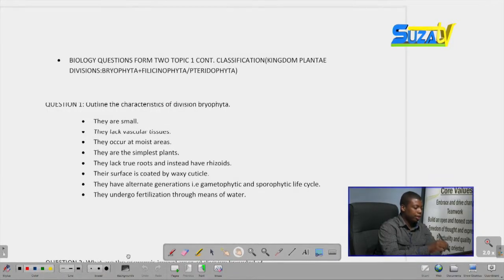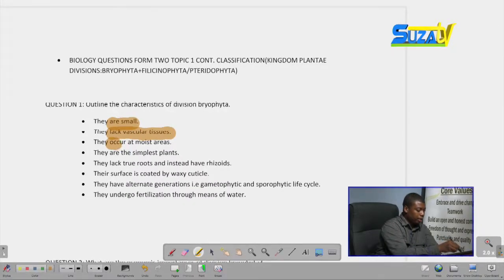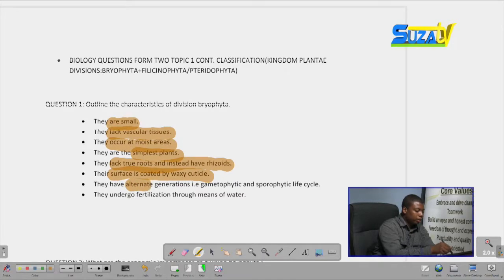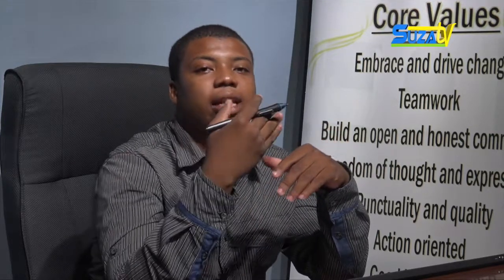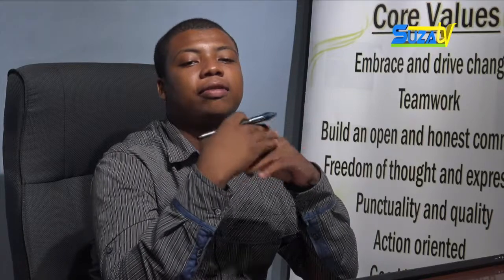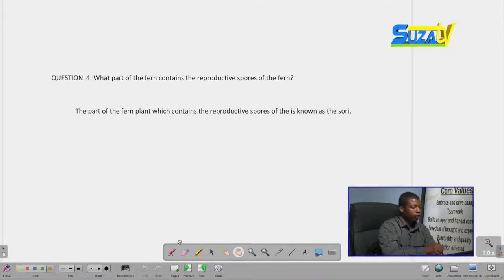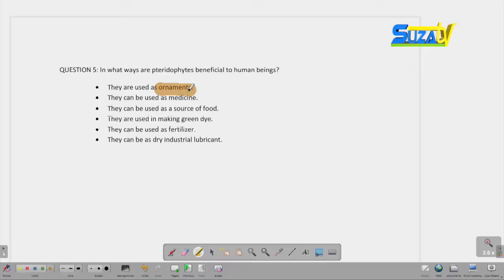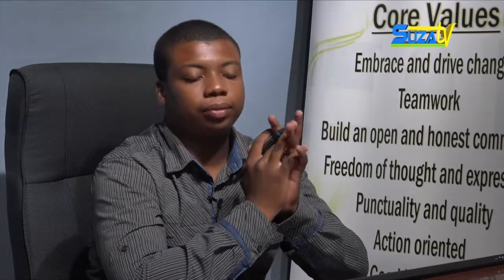Classification Plantae Division :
Produced by Centre for Digital Learning
The State University of Zanzibar